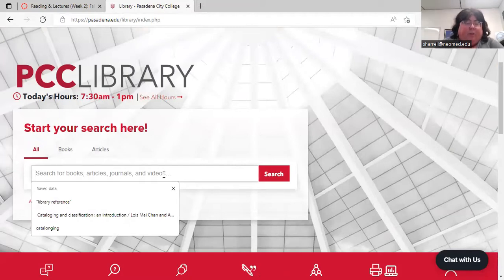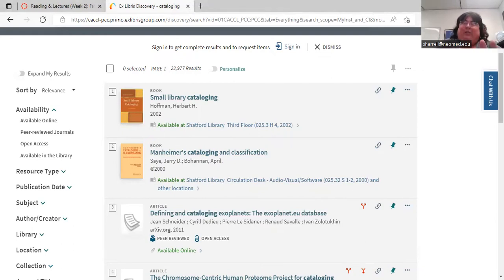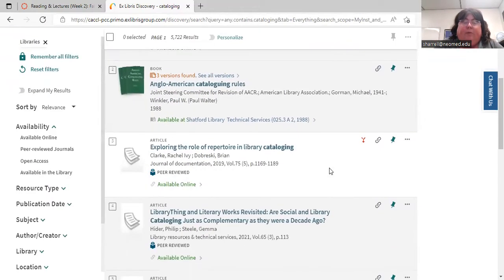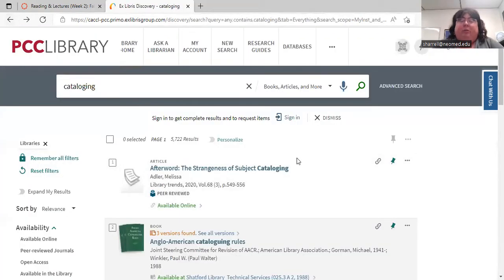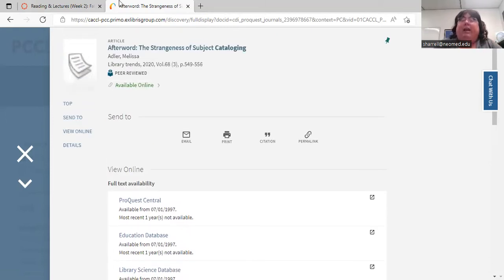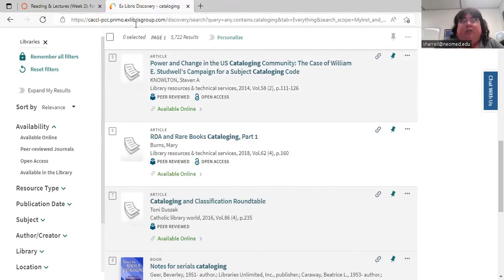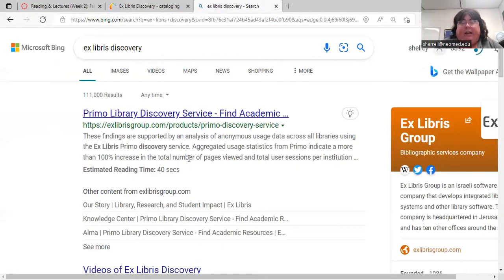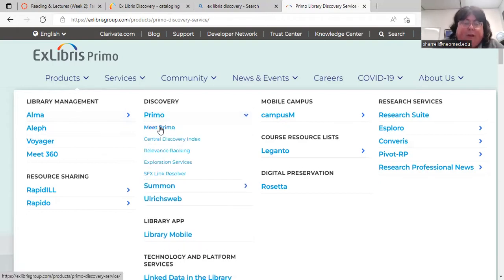LIB105 wk 2